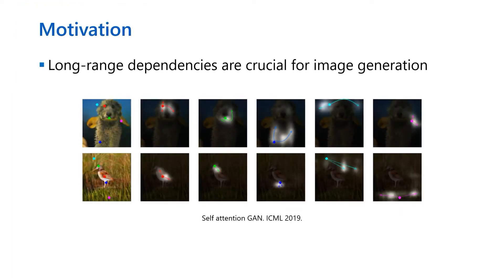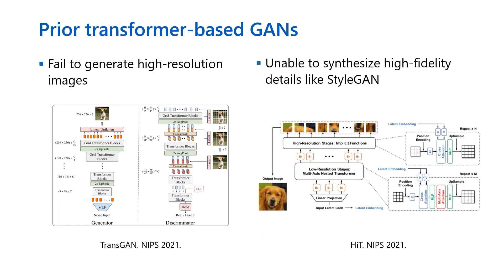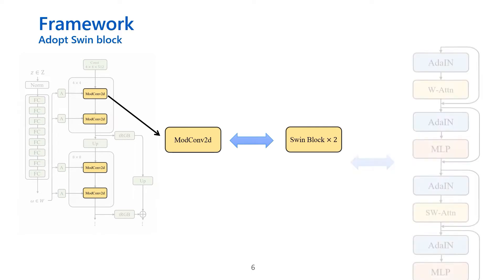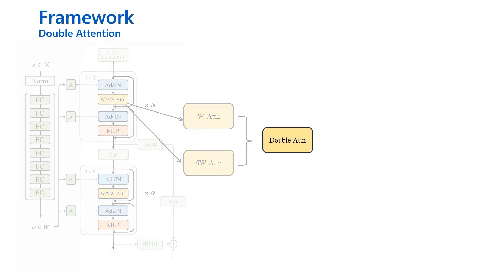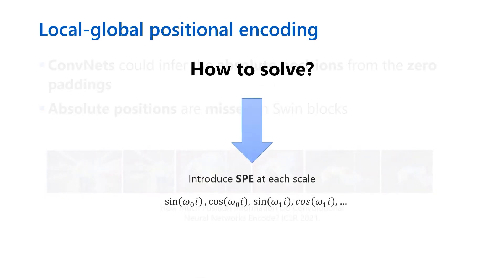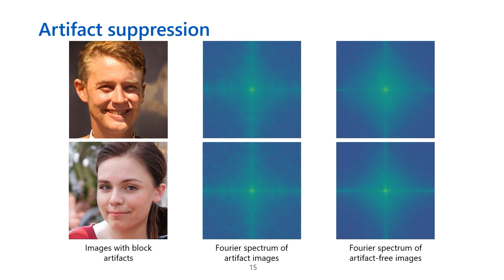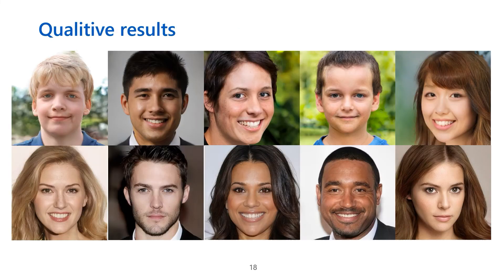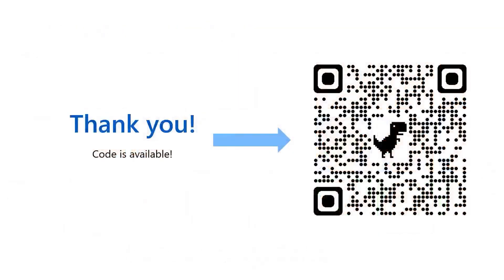[CVPR2022] StyleSwin: Transformer-based GAN for High-resolution Image Generation